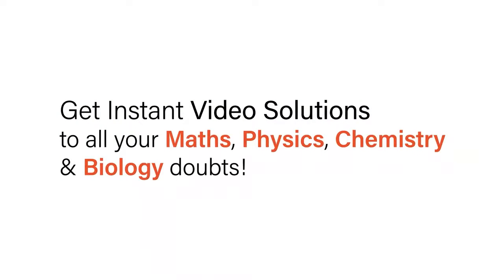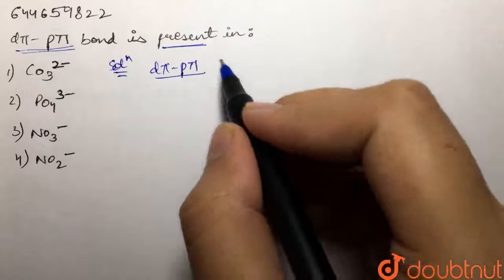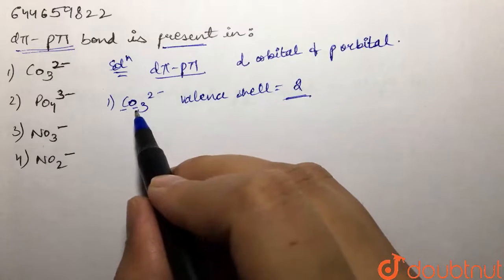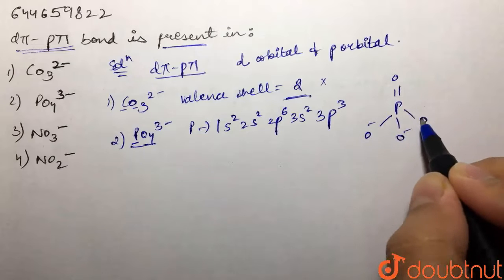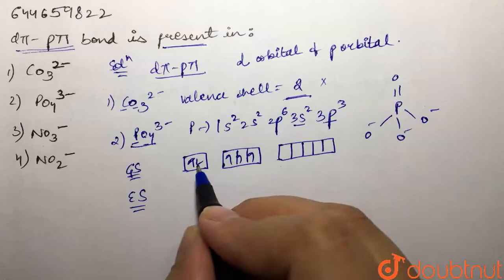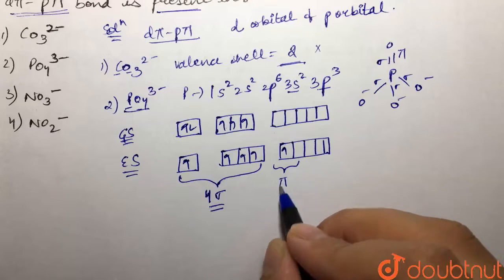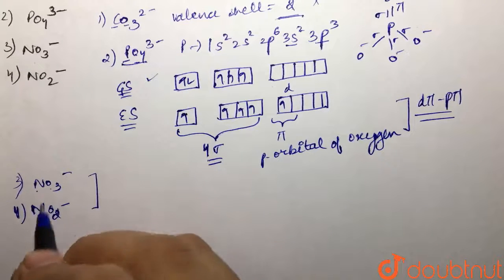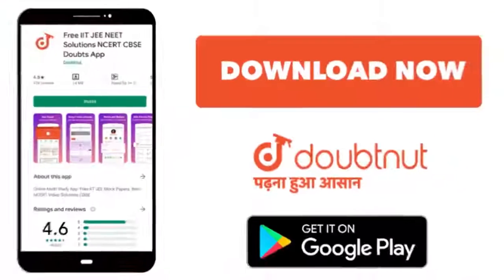dpi-p pi bond is present in : | 12 | CHEMICAL BONDING & MOLECULAR STRUCTURE | CHEMISTRY | VMC ...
dpi-p pi bond is present in :
Class: 12
Subject: CHEMISTRY
Chapter: CHEMICAL BONDING & MOLECULAR STRUCTURE
Board:IIT JEE

👉 Have Any Query? Ask Us.